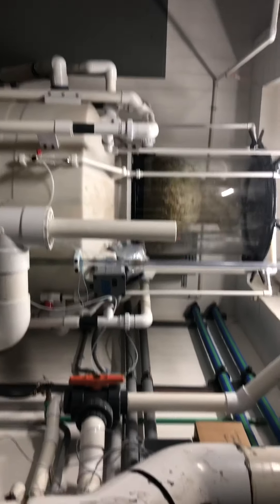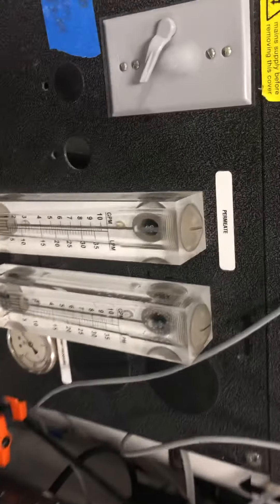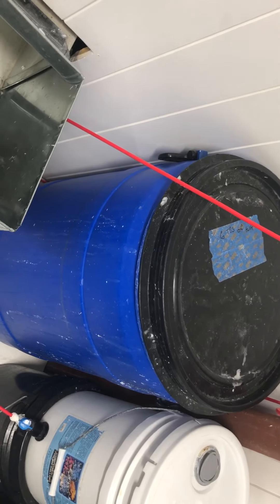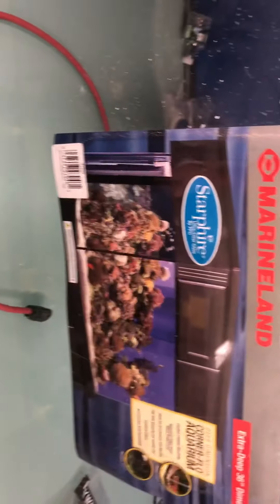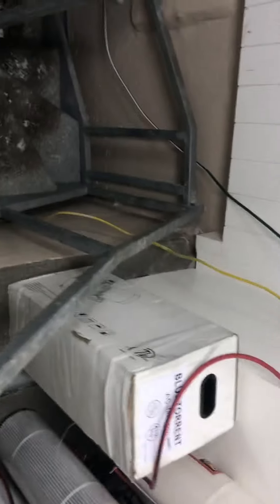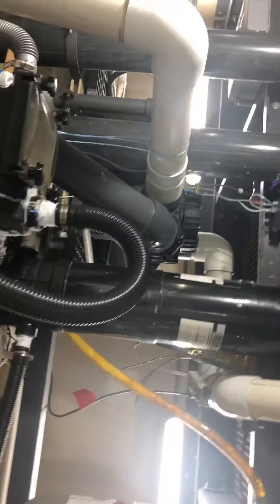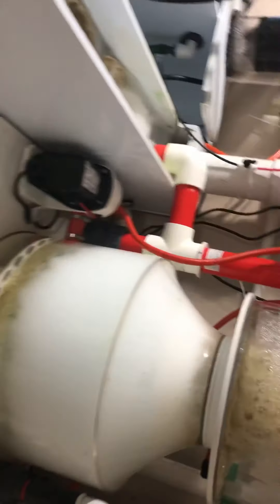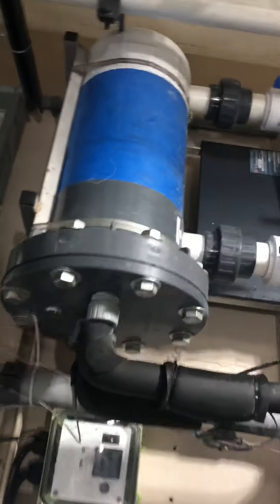June 12, 2020